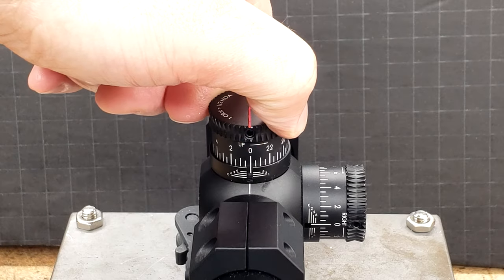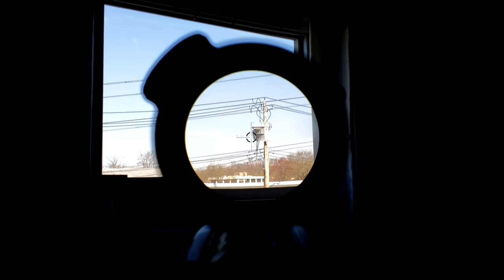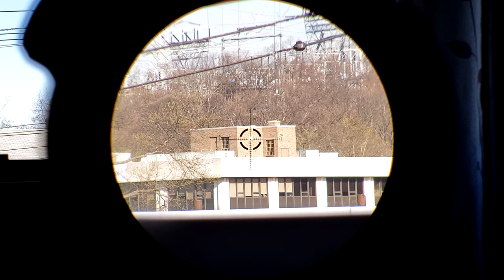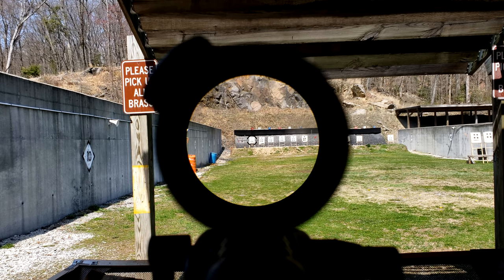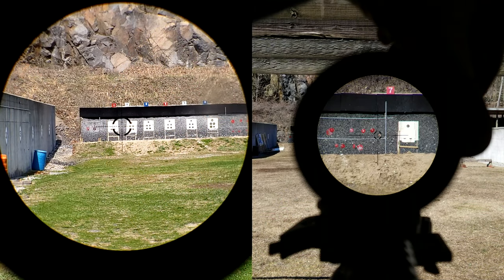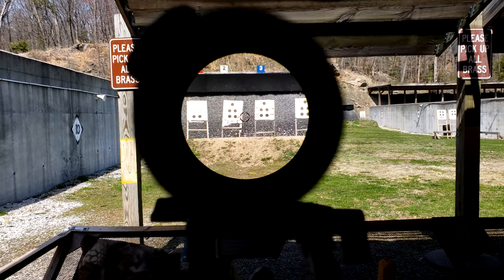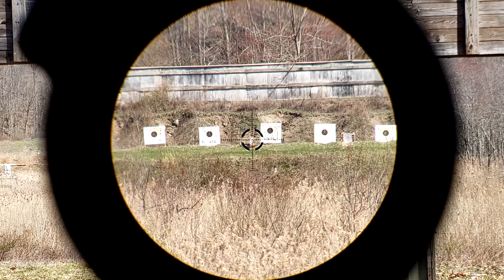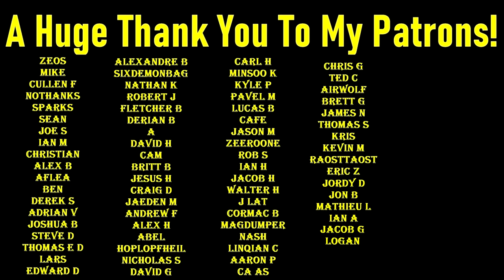Vortex PST I 1-4x24 TMCQ Reticle - A Better Accupower/Credo 1-4x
Ive always been curious about these 1-4's. Im happy to report that they are just as good as I could of hoped. They offer far better glass then the StrikeEagle's, at a lower price point. While Im not the biggest fan of how the turrets are setup, its not that big of a issue. Is this a budget Accupower/Credo 1-4? Not only is it a budget option to those two, but I think it is actually better then either of them.

00:00 - Garage
01:13 - Reticle Overview
02:02 - Turret Twistin'
04:01 - Rooftop Day
06:54 - Rooftop Dusk
07:55 - Smallbore & Comparisons
10:46 - Eyebox
12:03 - Largebore & Final Thoughts